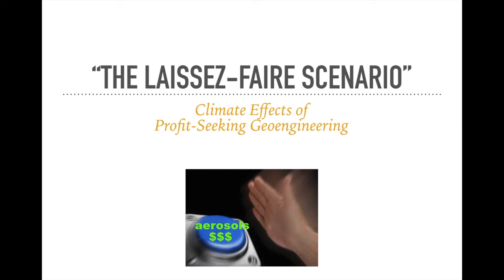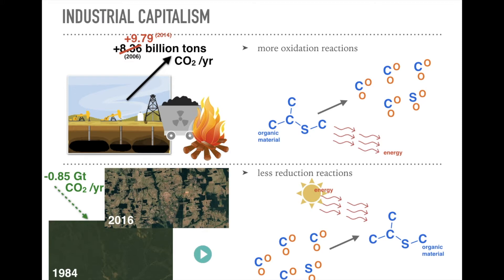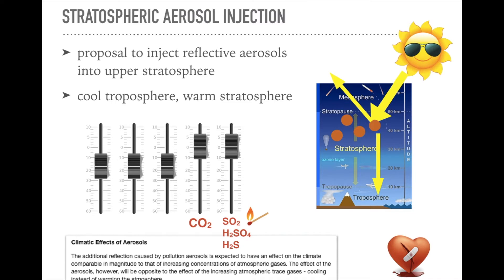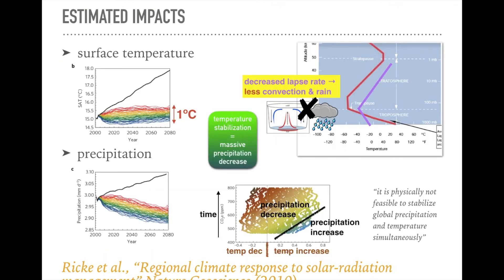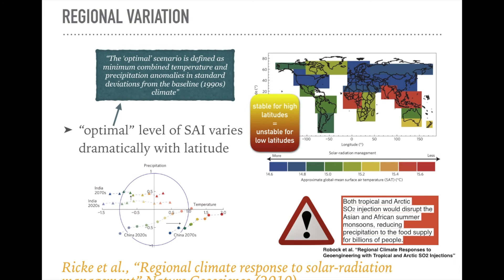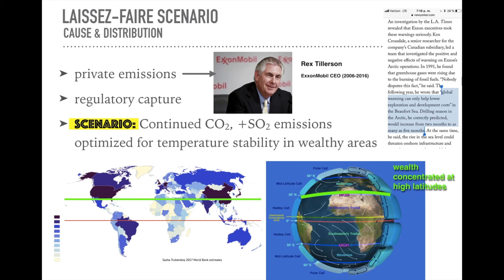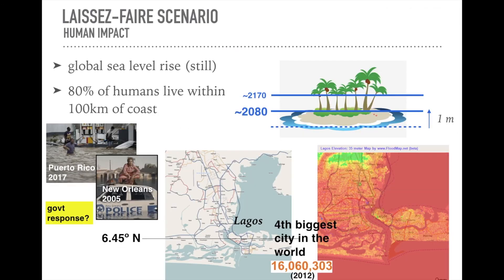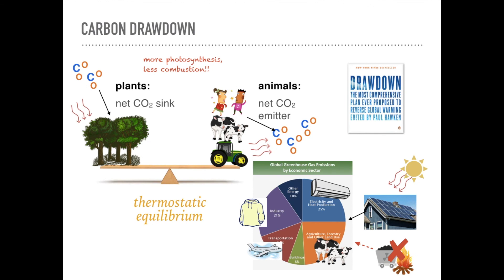"Geoengineering" is not the answer (2018)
PPT for a grad research project I did at Columbia DEES